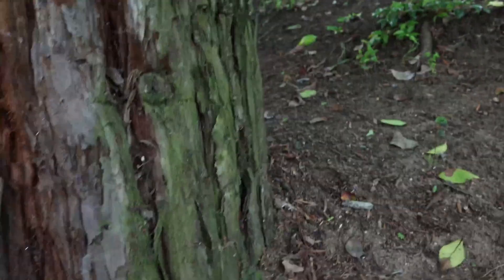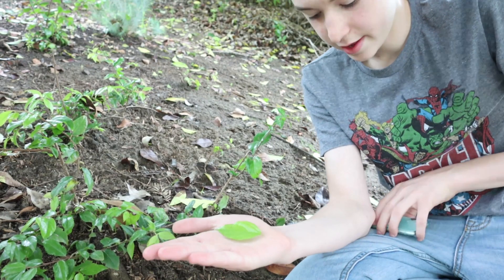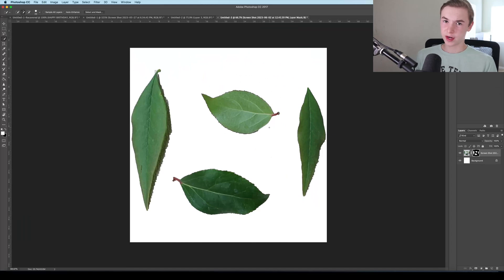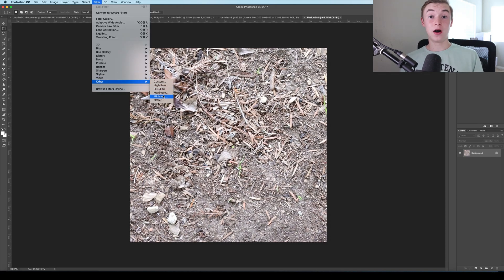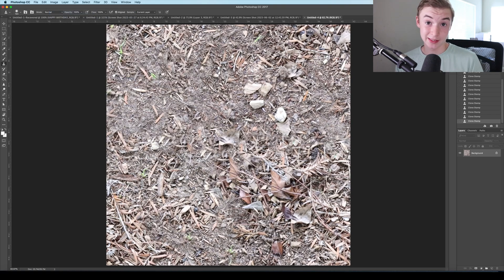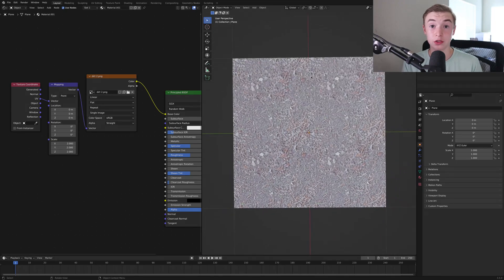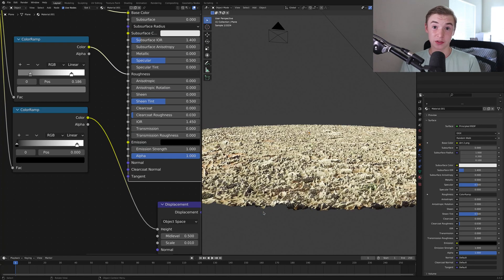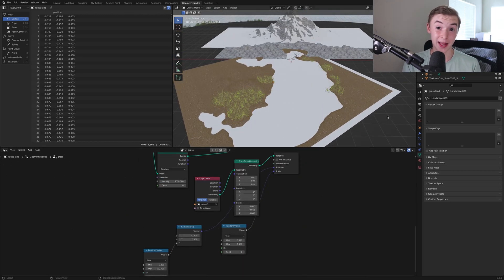How to Make 3D Plants in Blender